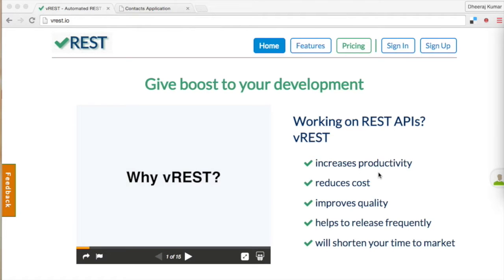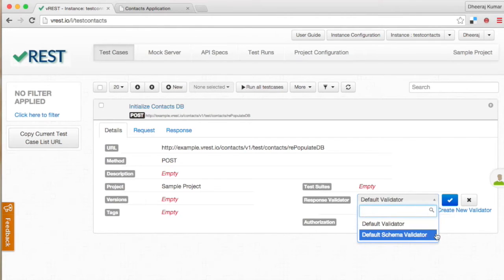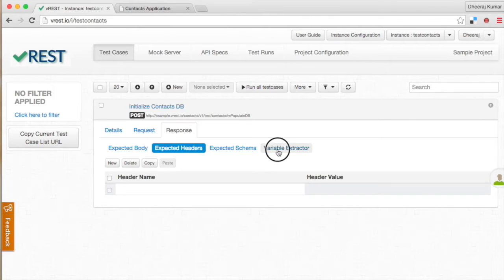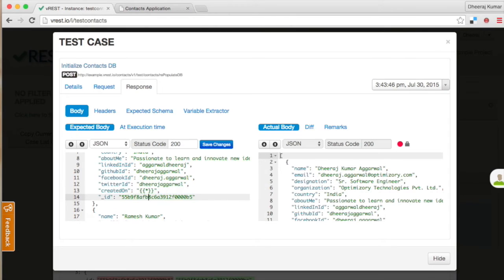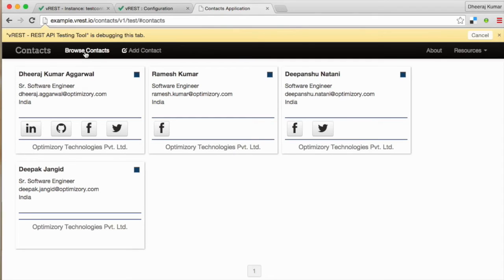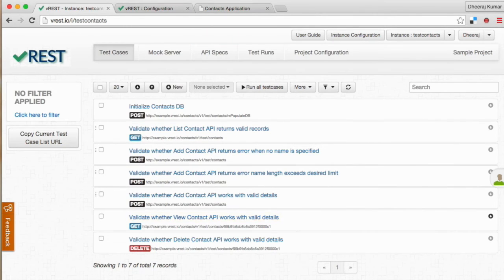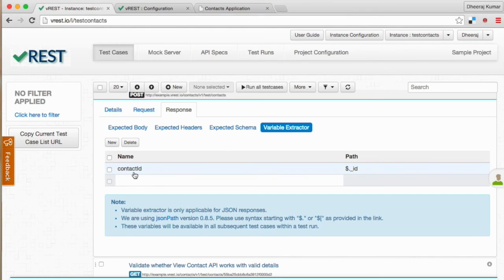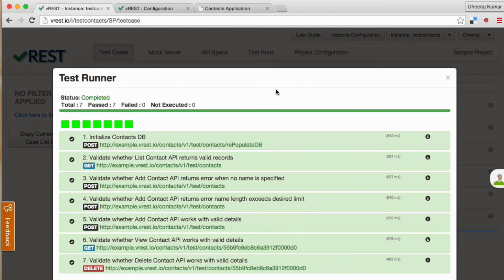how to automate your REST API testing using vREST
This video demonstrate you, how you can automate your REST API Testing with the help of an example test application.